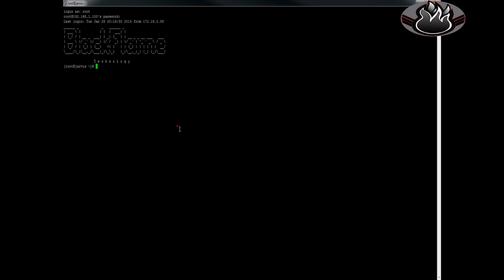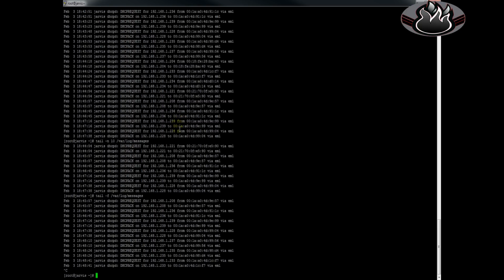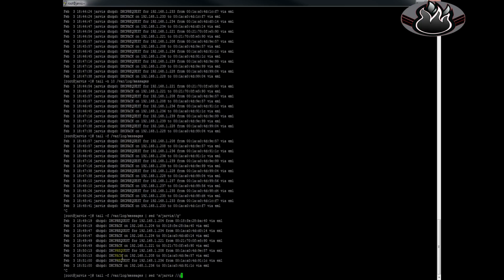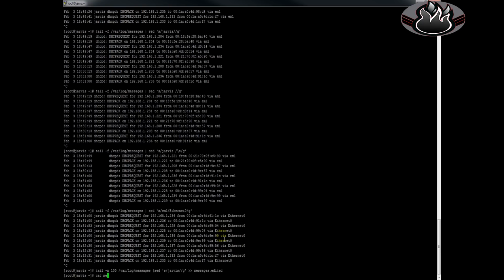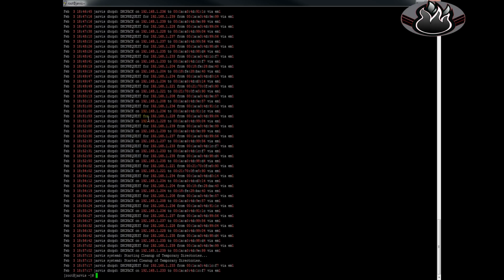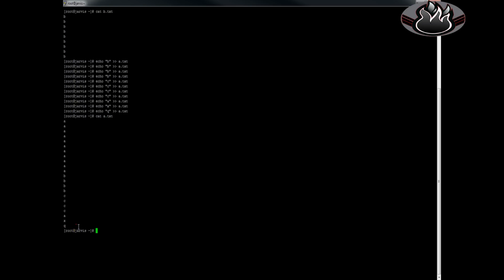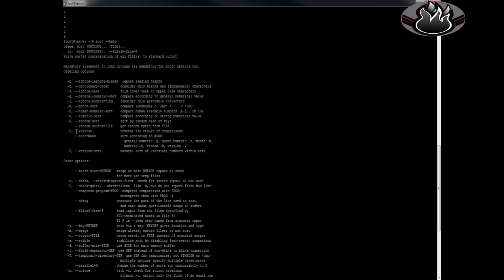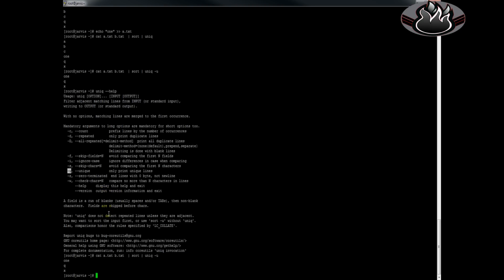Basic Linux File Manipulation (tail,regex,grep,egrep,said,sort,uniq)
LINKS:
Previous Video:
DESCRIPTION:

Some of the most basic usage of commands for manipulating files on a Linux operating system.

Please Ignore or flag spam, negative, or hateful comments. We're here to have a good time. And let me know what you guys and gals think or if there is anything I can help you with.

BlackFlameTech